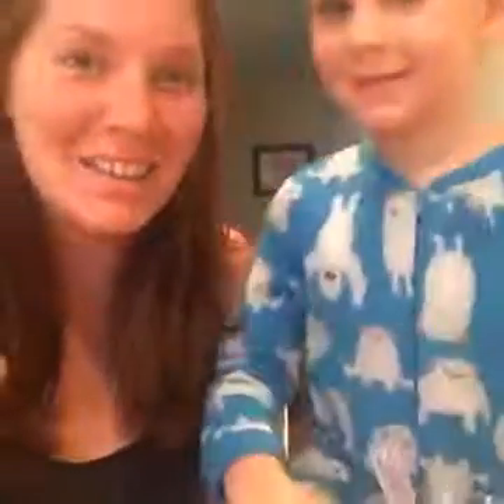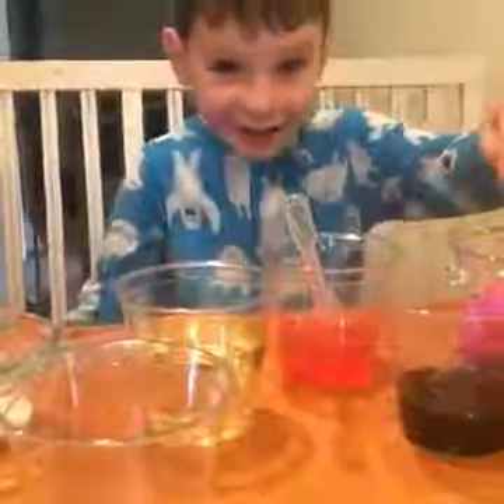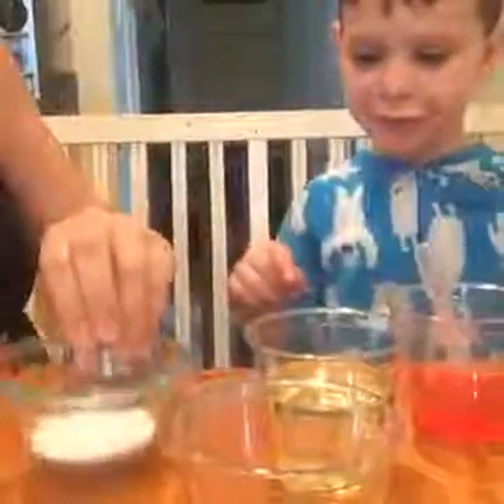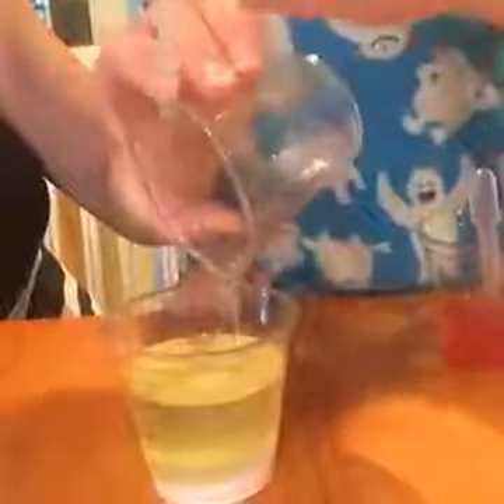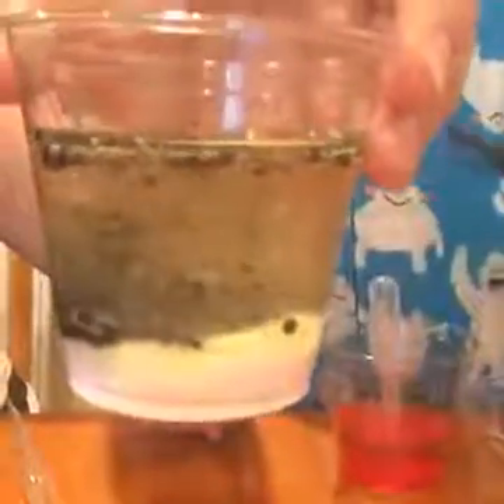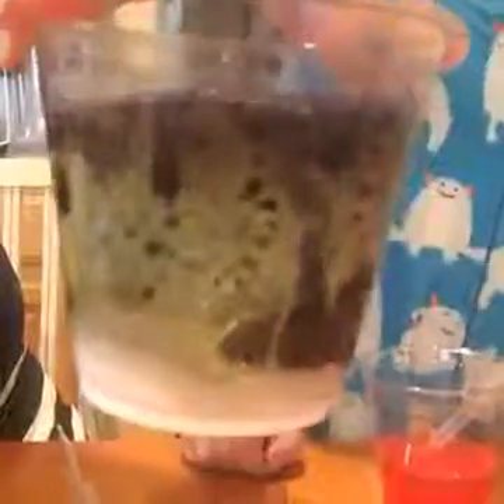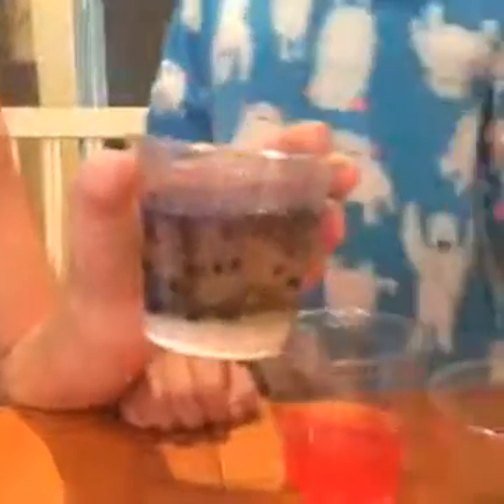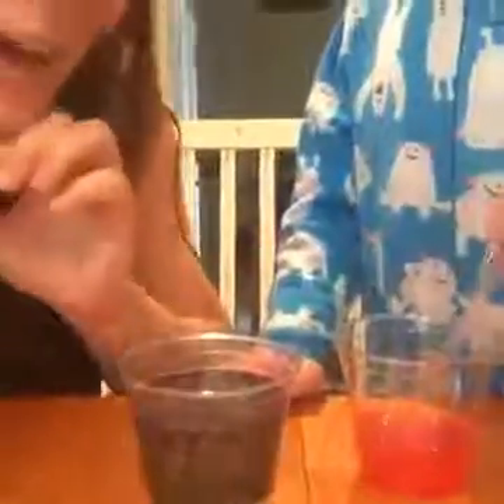Baking Soda and Vinegar Lava Lamp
This kids science activity will keep everyone mesmerized and learning!